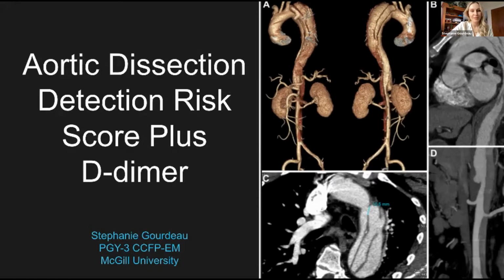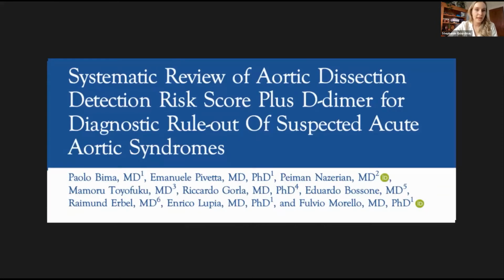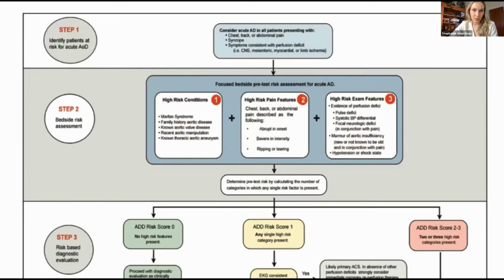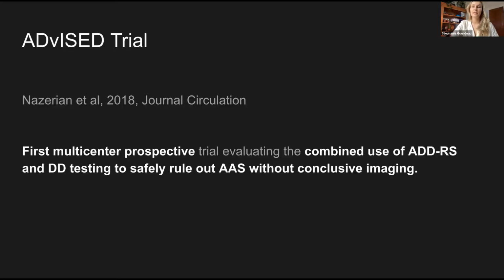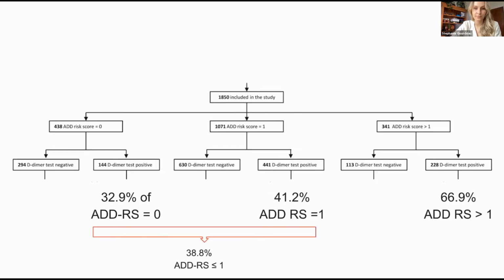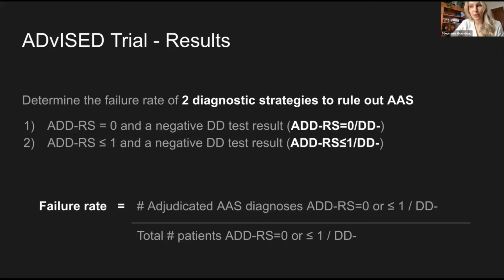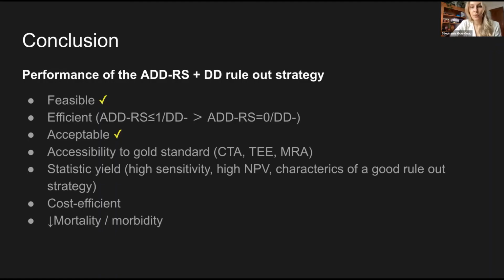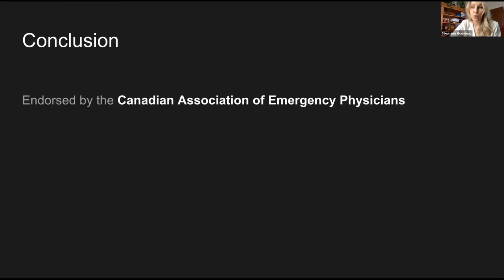Aortic Dissection Detection Risk Score and D dimer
McGill EM Academic Rounds of May 5, 2021
Presented by Dr. Stephanie Gourdeau